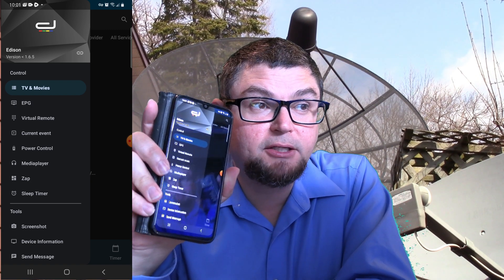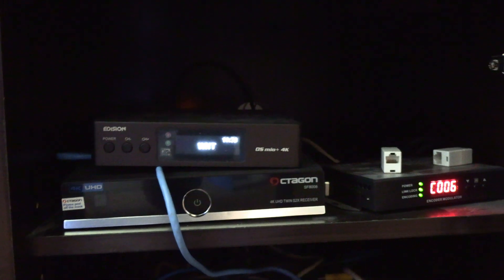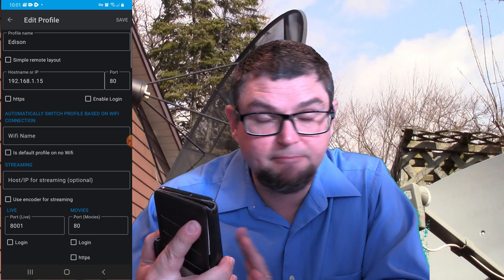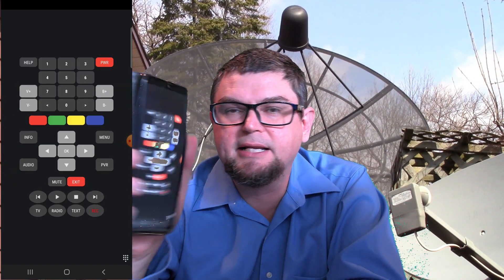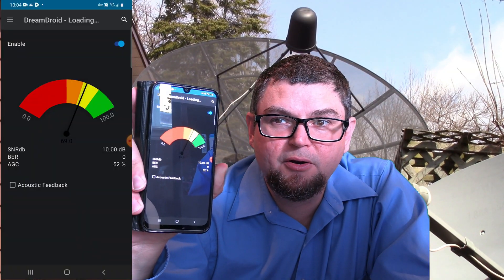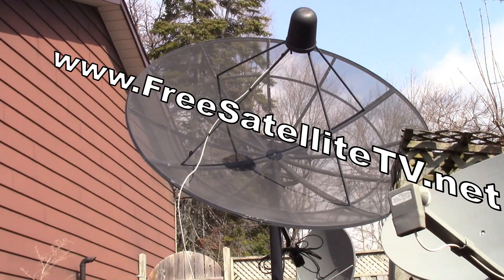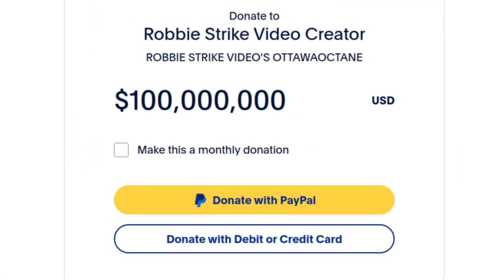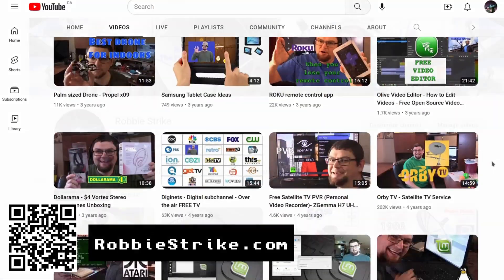HOW TO WATCH FREE SATELLITE TV CHANNELS WIRELESS | DreamDroid | OPENatv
In this video you will se how to view a OPEN ATV Satellite receiver Edison Mio, Zgamma or Octogon. from your Android IOS or Desktop Computer over your local area wifi network. Using DreamDroid in Android you can use your smart phone to change channels, see satellite status and view your channels on your phone, Tablet Computer etc

0:00 intro
0:13 The receiver that sends the video over network
0:36 How to connect AirDroid to your Network
1:02 How the remote works
1:10 How to change channels and find channels
1:20 Viewing Satellite TV Channels on your Android Device aka Phone
1:26 The Satellite signal finder. Great for tuning your dish!
1:44 For more information
1:56 Outro